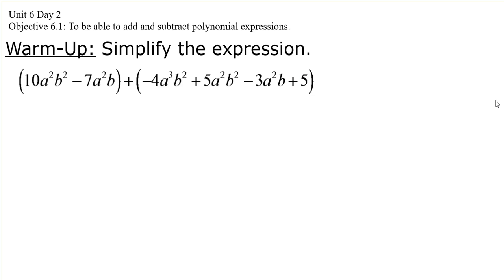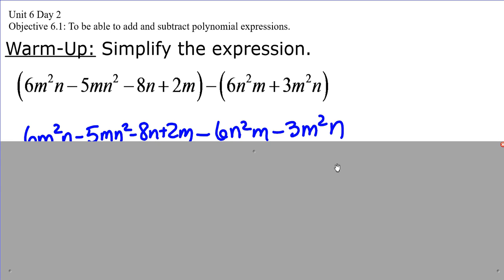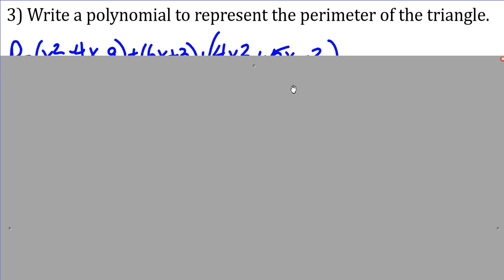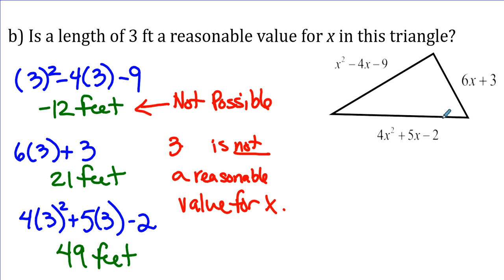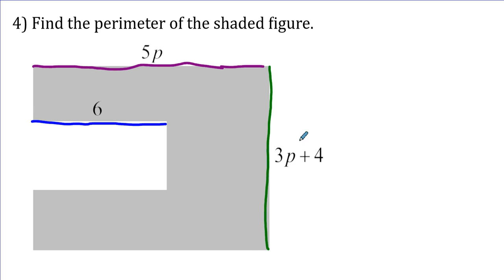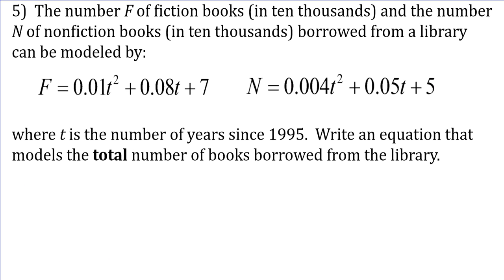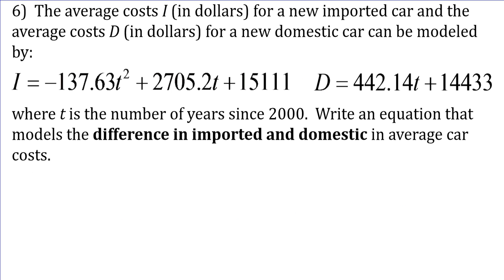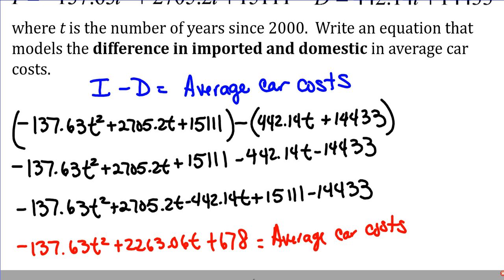Unit 6 Day 2 Addition and Subtraction of Polynomial Expressions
Addition and Subtraction of Polynomial Expressions